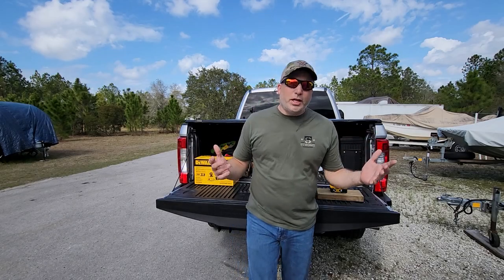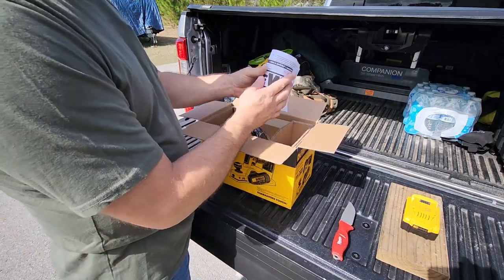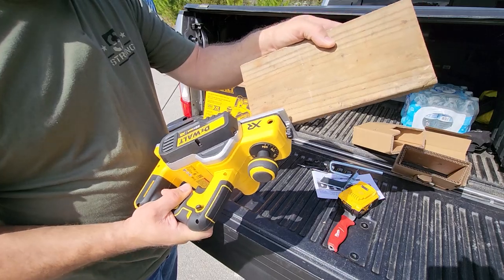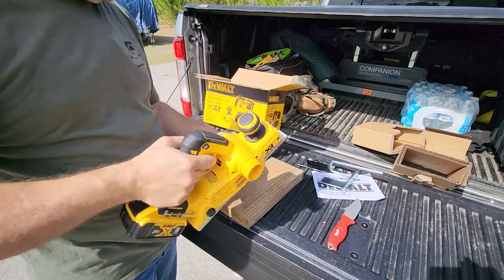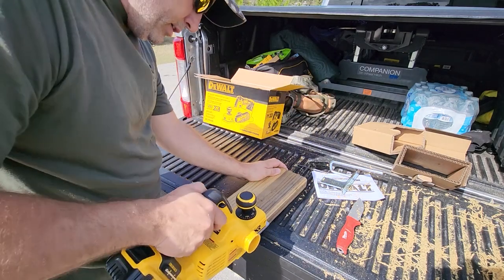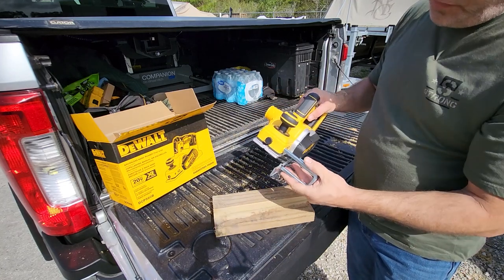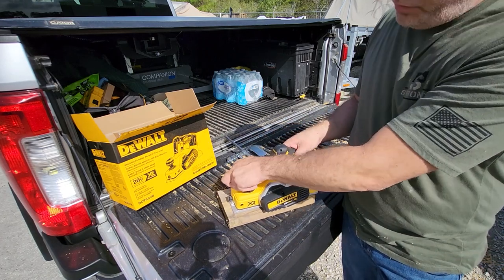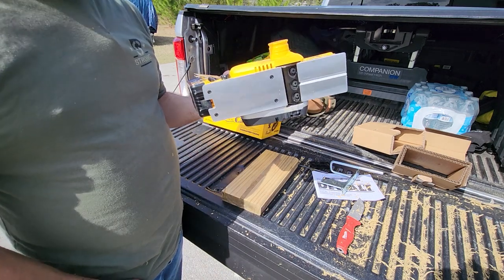Dewalt DCP580B Portable Brushless Planner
Finally opening one of my Holiday gifts, it is the Dewalt DCP580B Portable Brushless Planner. I have wanted this for awhile and man does this thing rip. Wont have to use the hand plane as much. In this video we will pull it out of the box and put it right to wood to see the result and wow it does an amazing job.

Dewalt Planer
Dewalt Planer w/battery
Milwaukee Tradesman Knife - shorturl.at/AEOS2